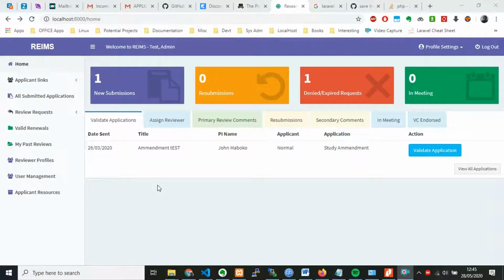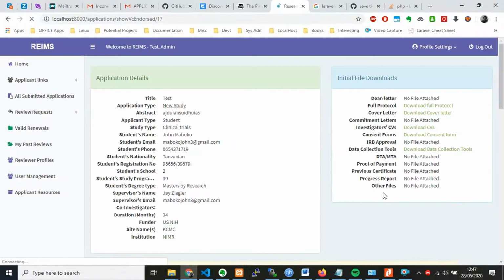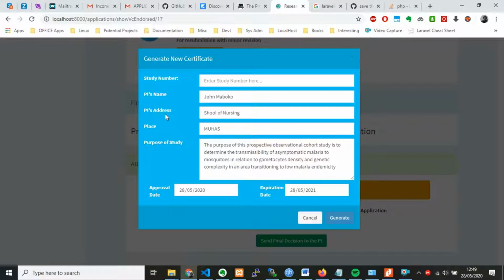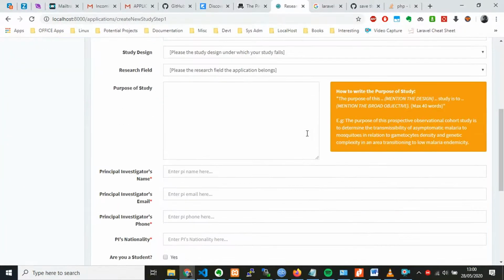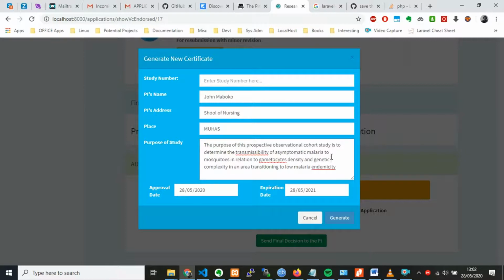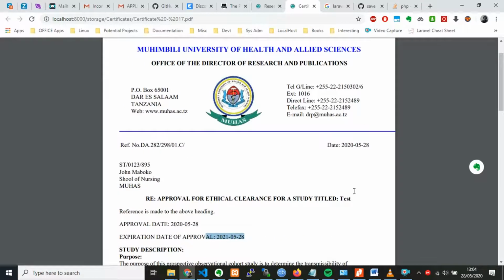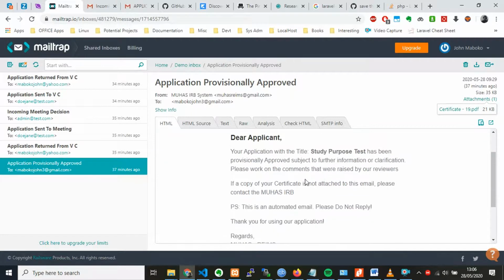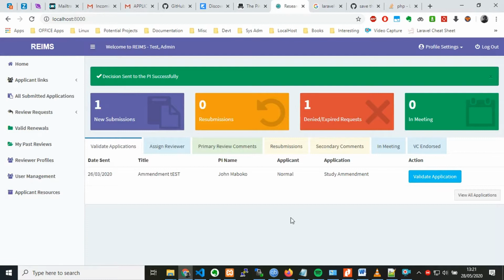REIMS - Generating a Certificate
Generating a Certificate using the REIMS System (MUHAS version)